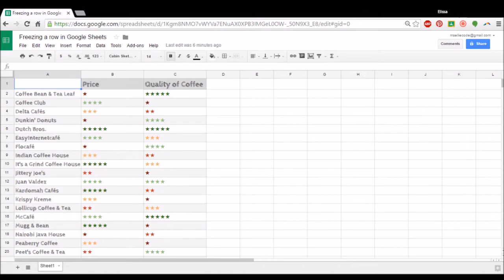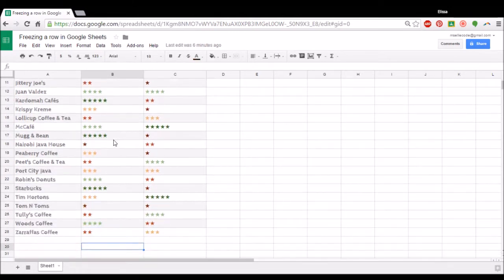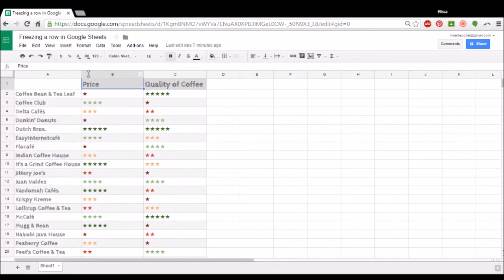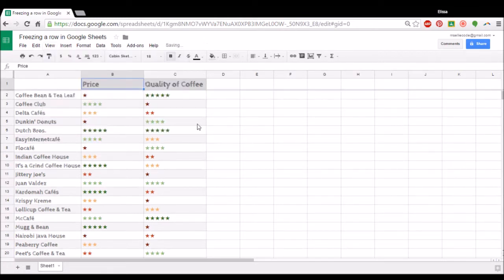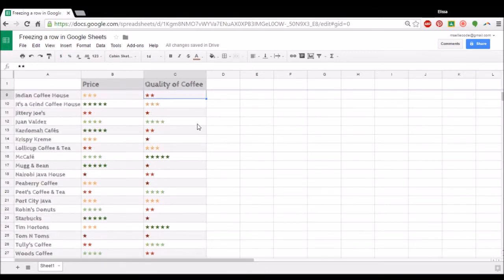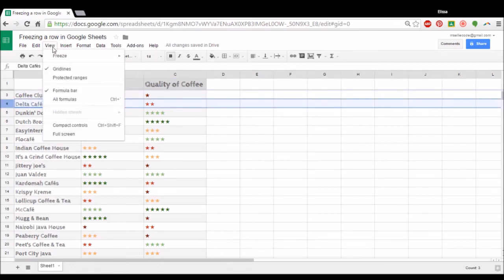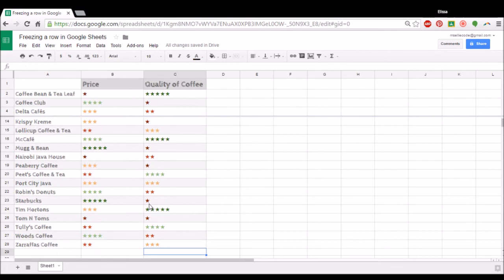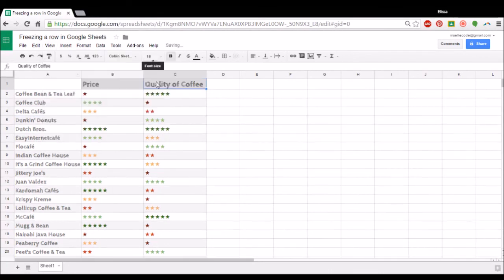How to Freeze a Row in Google Sheets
Quick to tutorial of how to freeze 1 or more rows in a Google Sheets spreadsheet.